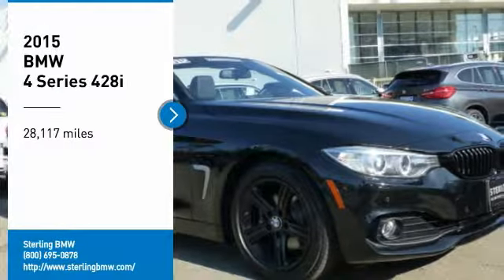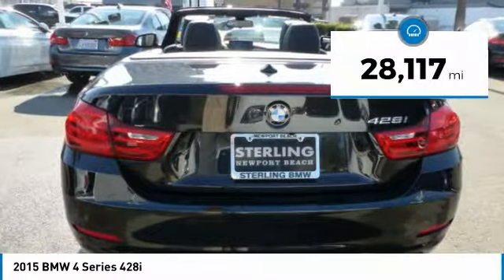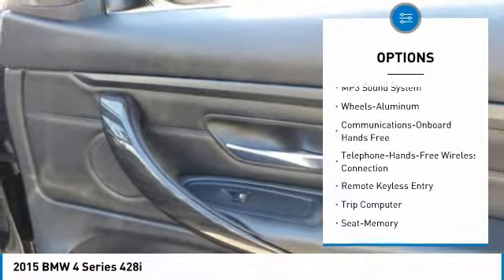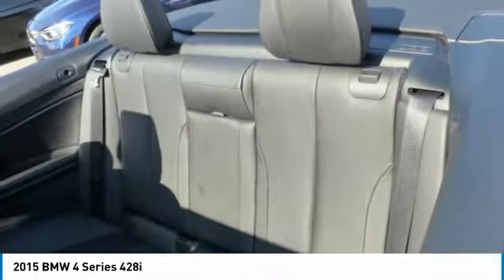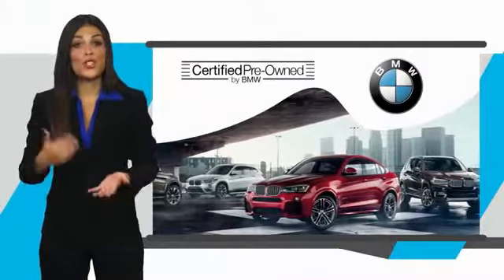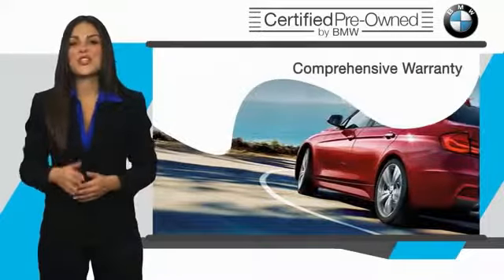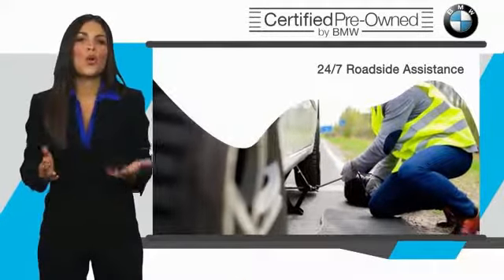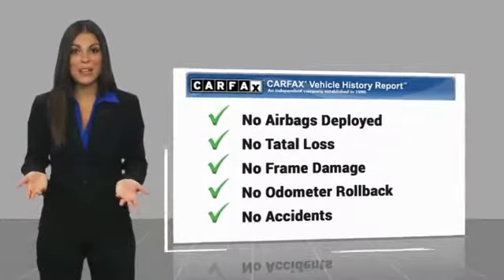2015 BMW 4 Series Newport Beach CA 39278L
2015 BMW 4 Series 428i

Sterling BMW
3000 W. P.C.H